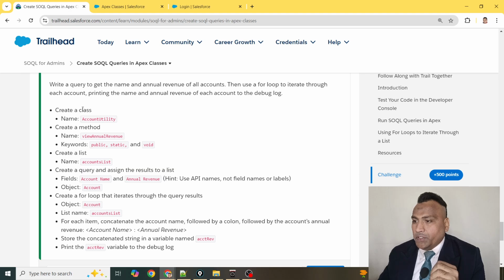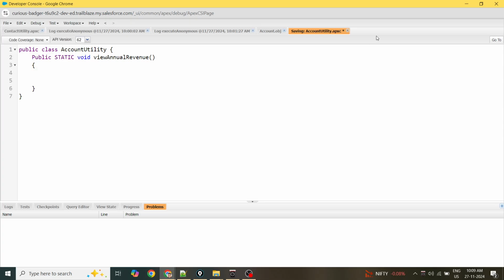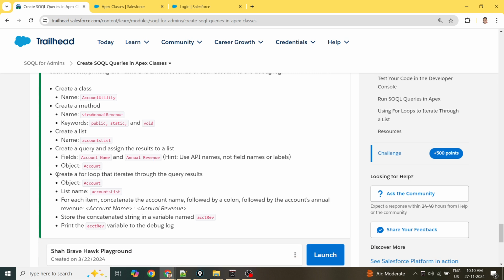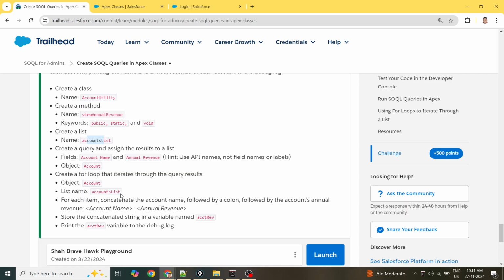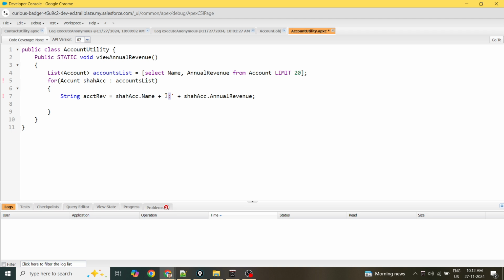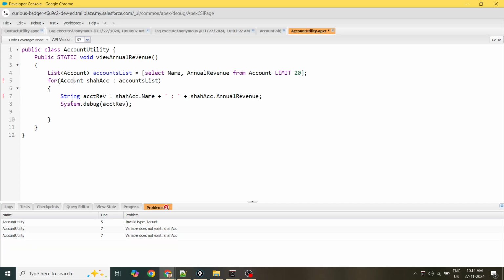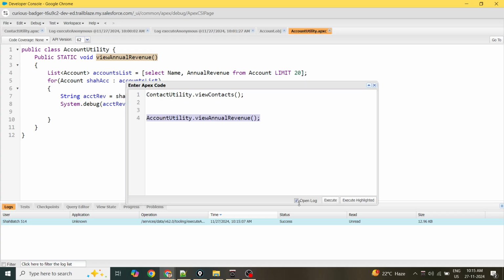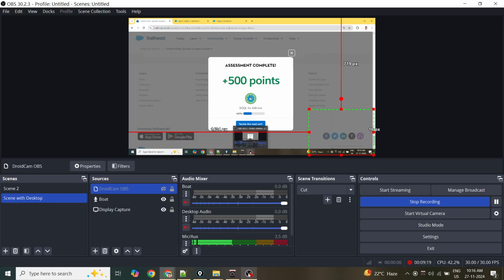Part 3 | Salesforce TrailHead | SOQL for Admins | SOQL Queries in Apex Classes | Challenge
trailhead salesforce
salesforce trailhead
salesforce developer trailhead
salesforce developer
salesforce admin
salesforce interview
flow salesforce
salesforce tutorial
salesforce apex
salesforce interview questions
salesforce lightning
salesforce trailhead
what is salesforce
salesforce integration
crm salesforce
lwc salesforce
salesforce certification
salesforce course
apex in salesforce
salesforce cpq
salesforce account